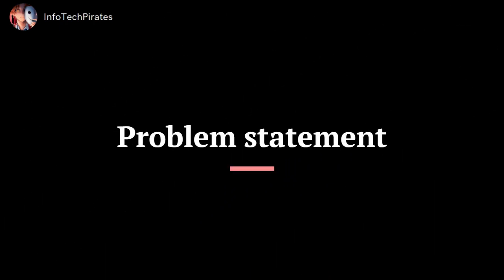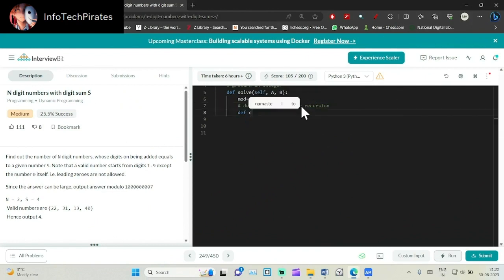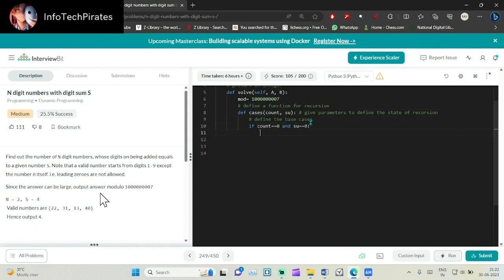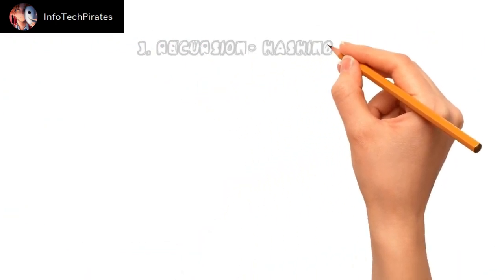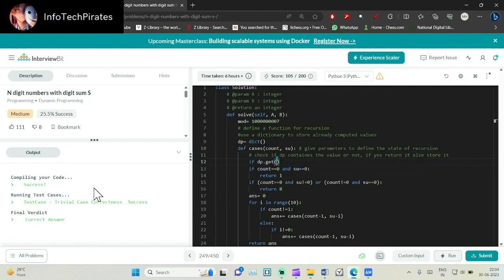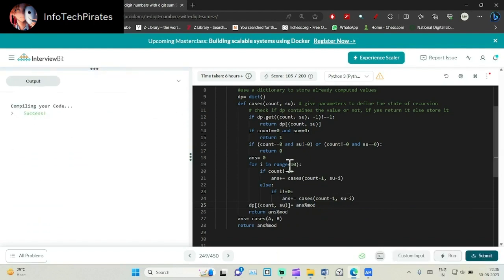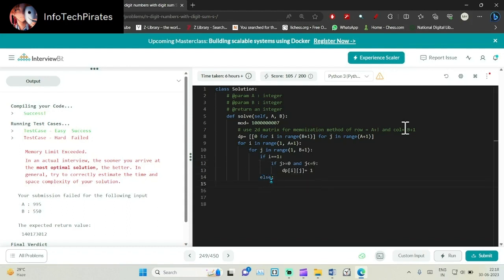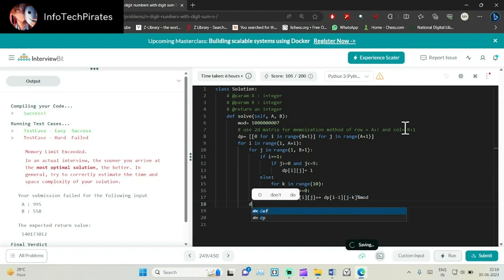N digits with digit sum S-- Interviewbit Solution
In this video we discuss a Interviewbit problem called 'N digits with digit sum S'. check the problem
if you feel unclear about the approach mention it in the comments and i will make another video for it.